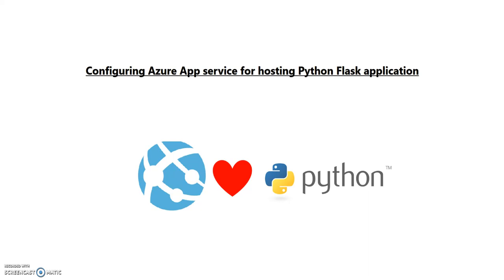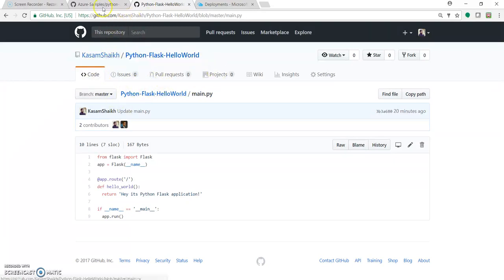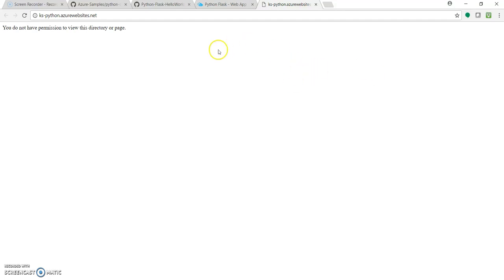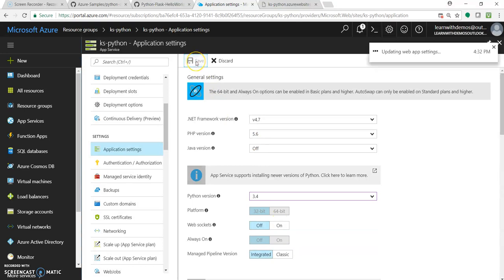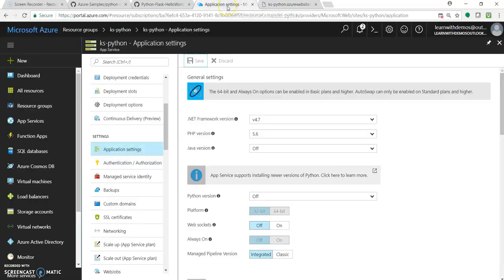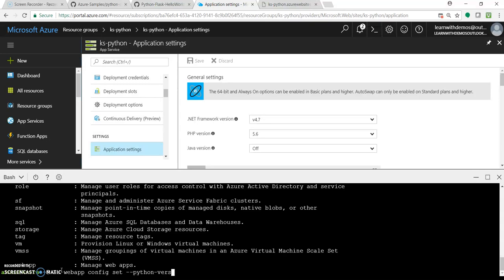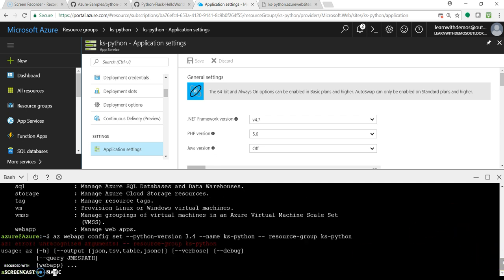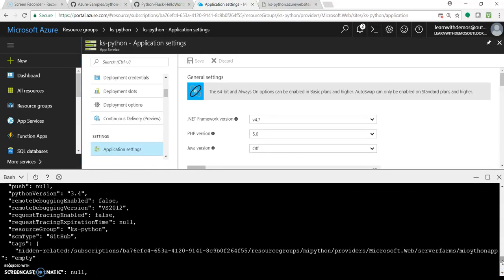Configuring Azure App Service Web for Python Flask application using Azure Portal and Azure CLI 2.0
In this video will learn how to  configure Azure App service web for Python Flask application using Azure Portal and Azure CLI 2.0

 Python Flask Application - Clone from,

      for sample 'Hello World' Python Flask application.